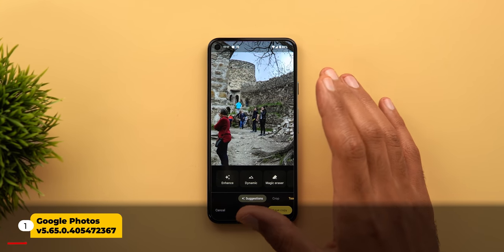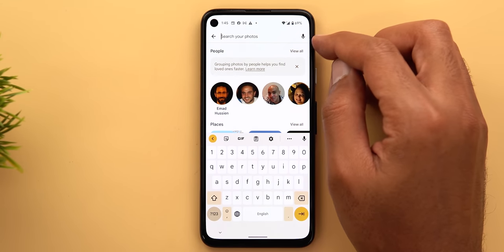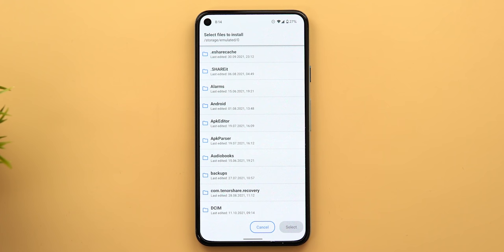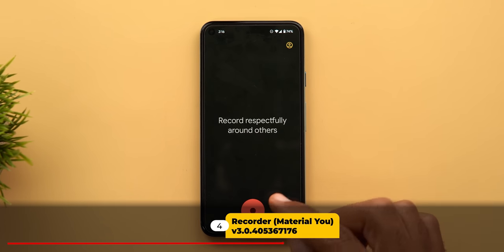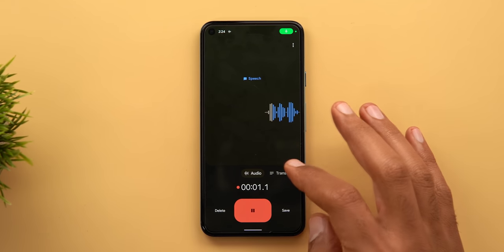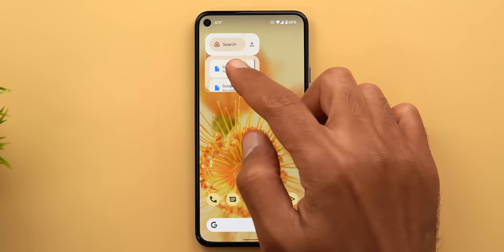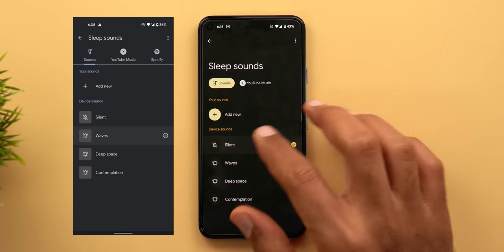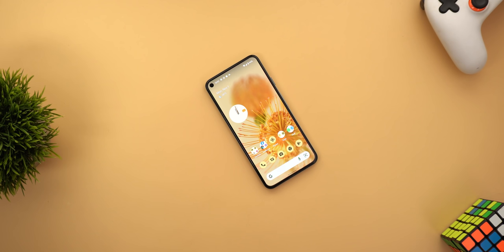Google Apps New Features, Tips & Tricks - Ep.36 - October 2021 Round-up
In this video I will show you how to get the Pixel 6 magic eraser on older Pixel models in case it disappeared from your phone after updating Google Photos to v.5.65 from the Play Store. You will also get the new Google Photos Material You Widgets.

Next, I will show you how to get the Pixel 6 Live Wallpapers if installing the APK didn't work for you.

Finally, I will show a lot of new Google Apps widgets, more Material You apps and some new features across multiple Google Apps.

Uninstall Pixel Live Wallpaper app:

Command 1: ADB shell
Command 2: pm uninstall --user 0 com.google.pixel.livewallpaper

***Time Codes***
0:00 - Intro
0:37 - Google Photos (Magic Eraser & Widgets)
3:21 - Pixel Live Wallpapers Issue Fixes
6:21 - Google Translate (Material You)
8:04 - Google Recorder (Material You)
8:51 - Play Store (Material You)
9:50 - Google Meet (Material You)
10:00 - Pixel Tips (Material You)
10:10 - New Widgets
11:36 - More Changes
14:21 - Outro